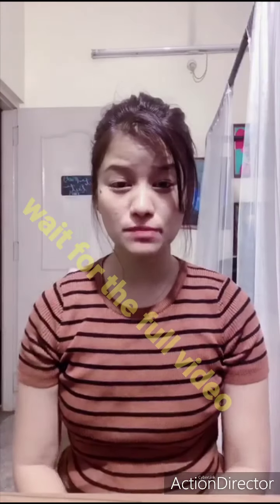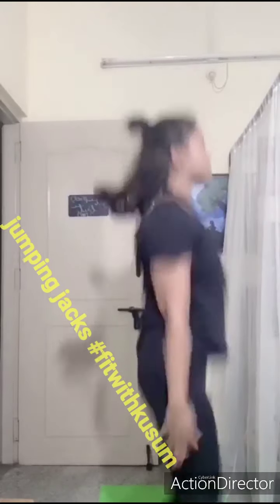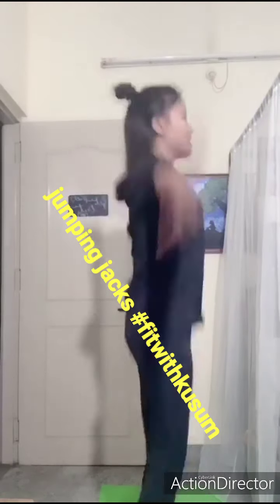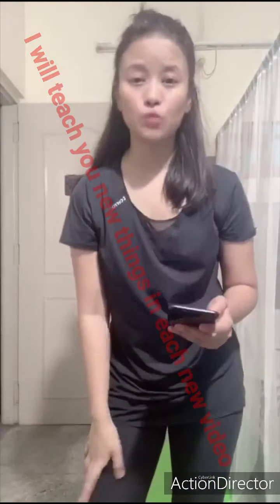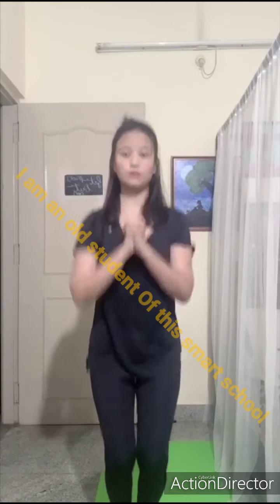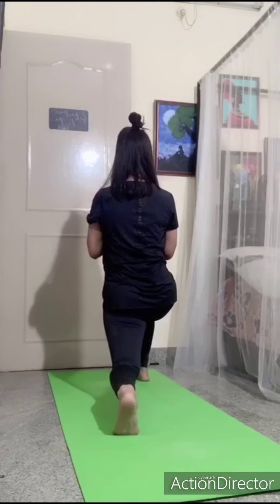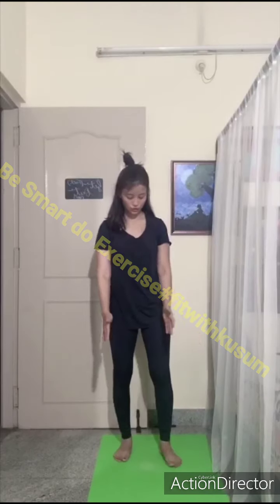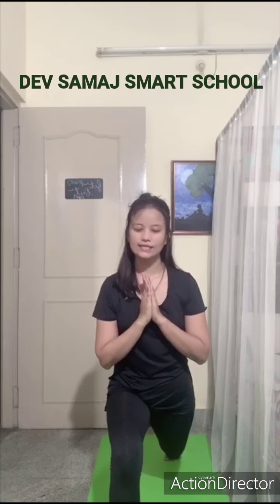lockdown fitness fitness# stayfit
Kusum is an old student of our school working in Bangalore and a successful entrepreneur as well as a good example of woman empowerment. She is our family and helping us in homeschooling as she is master of extra curricular activities.wait for wonderful videoes from her side. She will show her all talents.